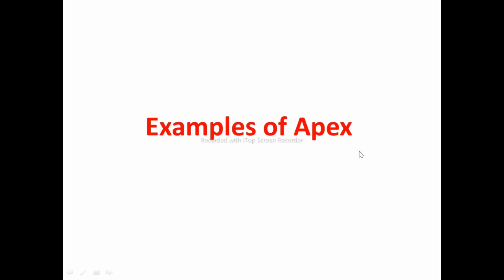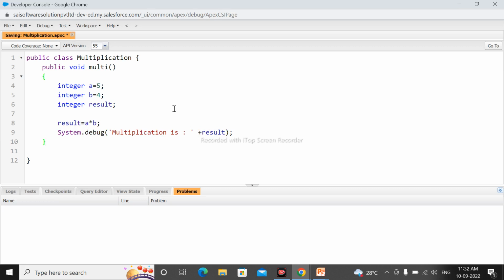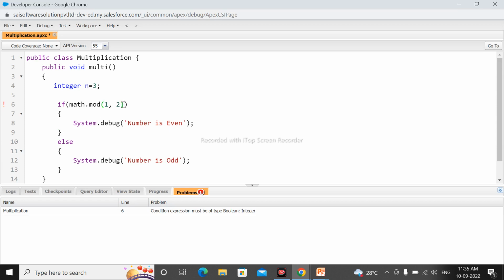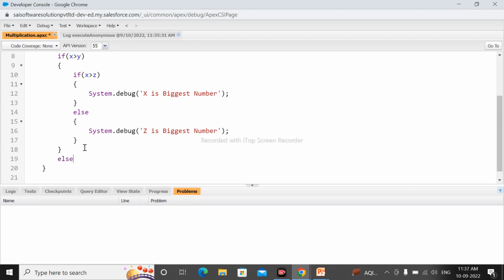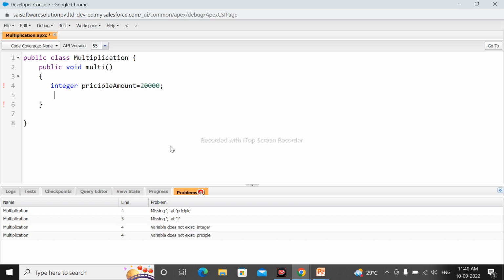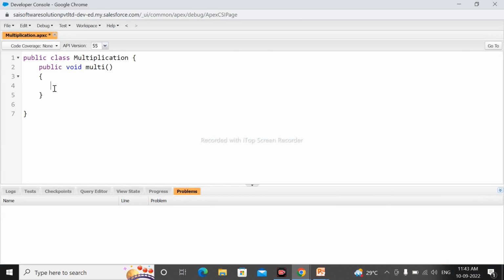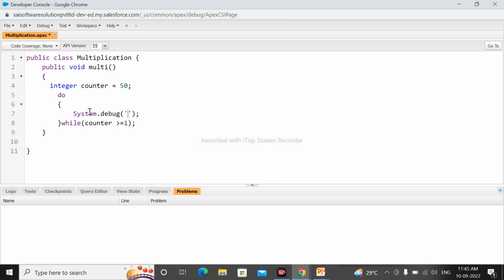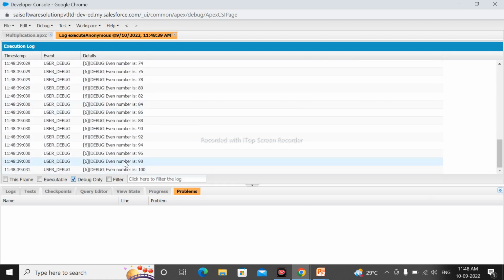Tutorial 5 : Most Important Coding Examples of Apex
In this video we will executes some Most Important Coding Examples of Apex.

1. Write an Apex program if a=5 , b=4 then Multiplication of a and b is.
2. Write an Apex program to check whether the number is even or odd.
3. Write an Apex program to calculate the simple interest.
4. Write an Apex program to print welcome message10 times.
5. Write an Apex program to print odd numbers between 1 to 100.
6. Write an Apex program to print even numbers between 1 to 50 in reverse     order.
7. Write an Apex program to print even number between 1 to 100.